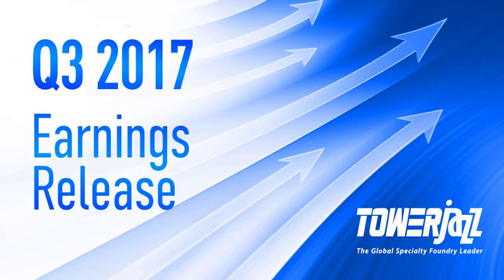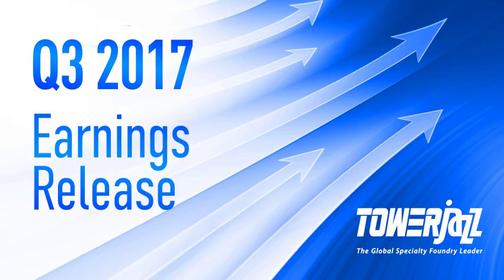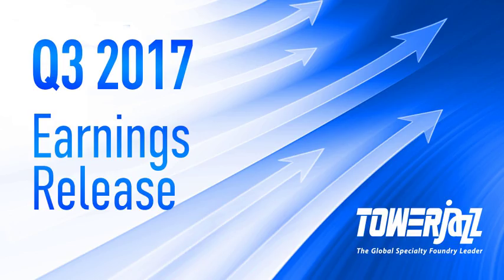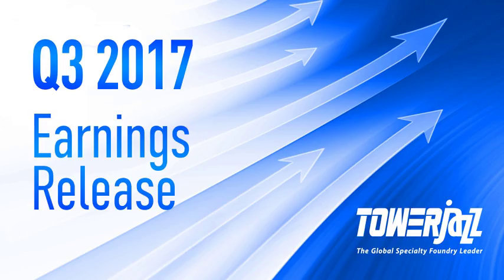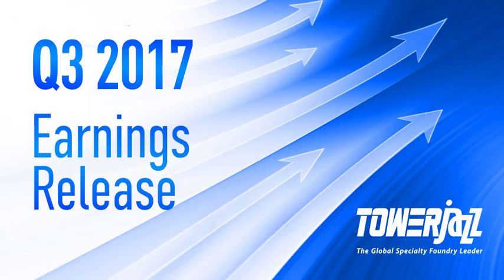TowerJazz Nov 2017 Update on Imaging Technology